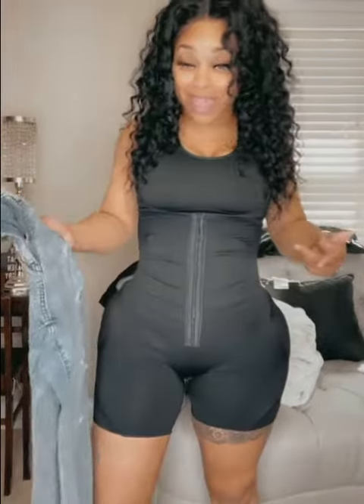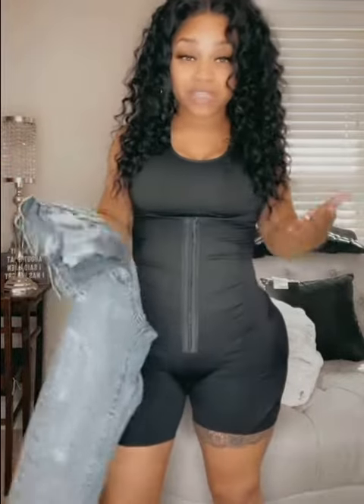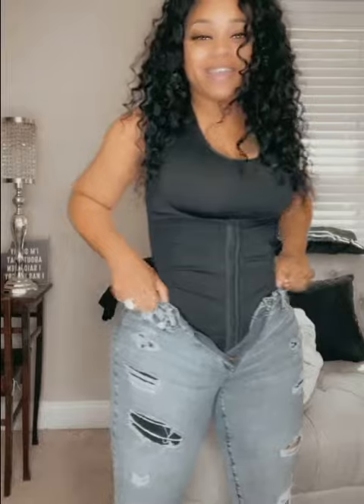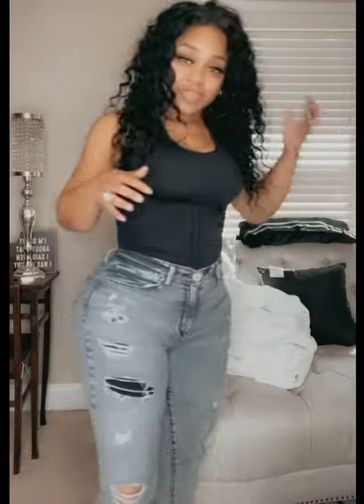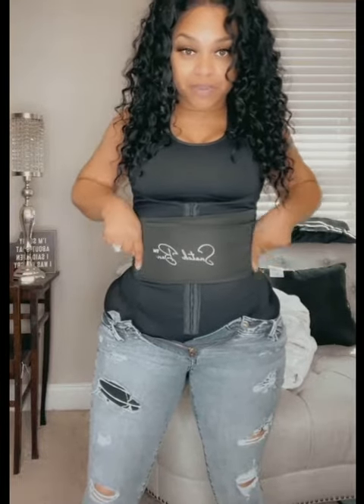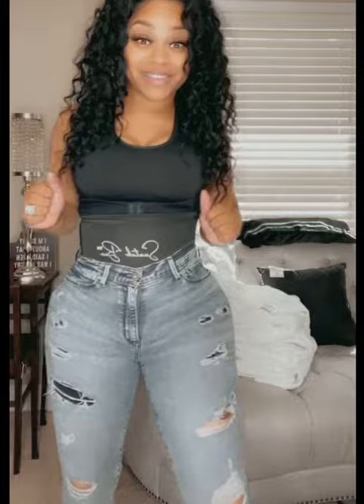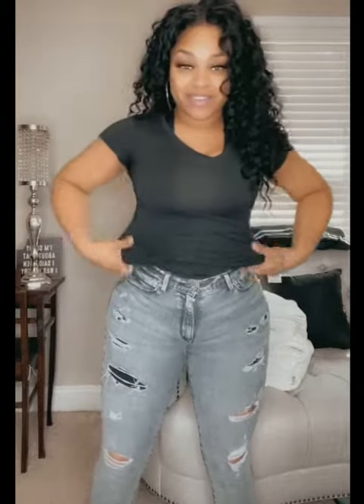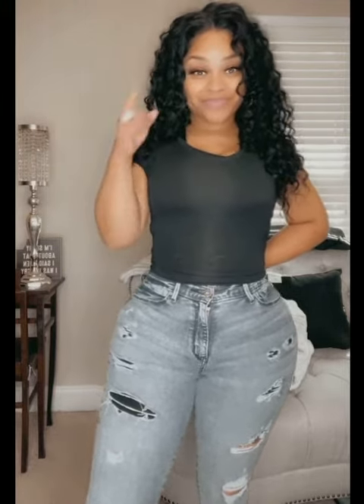Great Customer Review on SNATCH BANS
Customers are really loving Snatch Bans. If you want to see real results. This garment is the No Compression on Butt and Hips. Which gives you the perfect shape.

Garment
No Compression on butt and hips